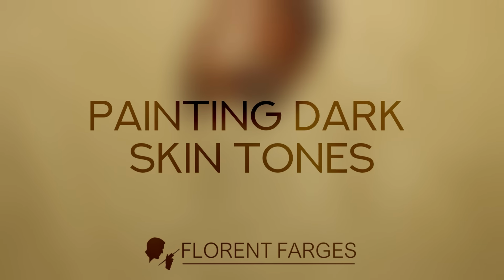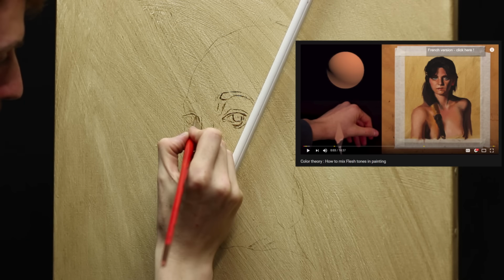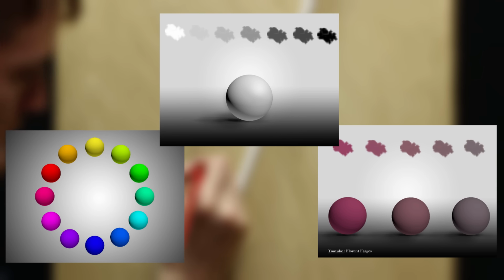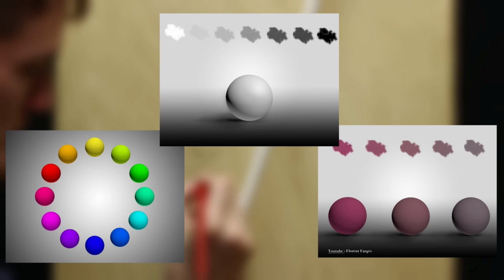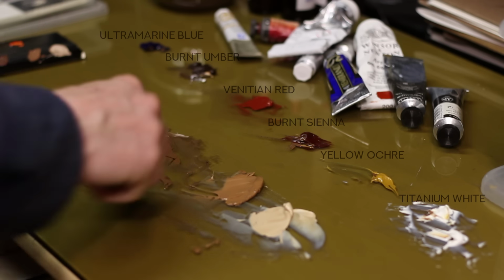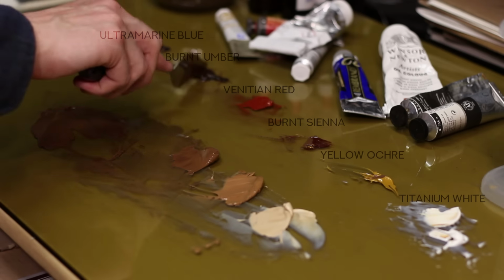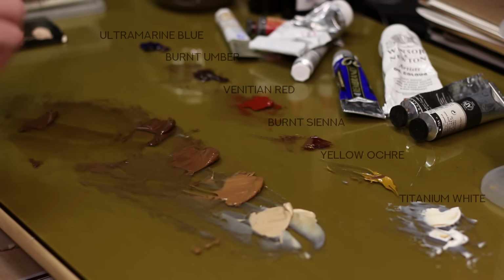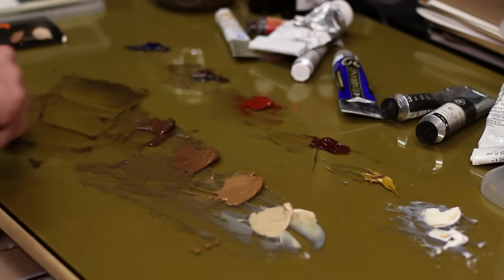COLOR THEORY - How to Paint Dark Skin Tones - Oil Painting Tutorial with Demonstration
Tutorial explaining and demonstration how to paint black skin tones. The first part explain what the difference is between various skin types regarding color and how you can adjust the hue and the chroma when mixing on your palette. The second half is the demonstration where I show the techniques at work.

Materials list:

✍️ Drawing
✓ Kneaded eraser
✓ Small mirror

Medium
✓ Safflower oil
Surface